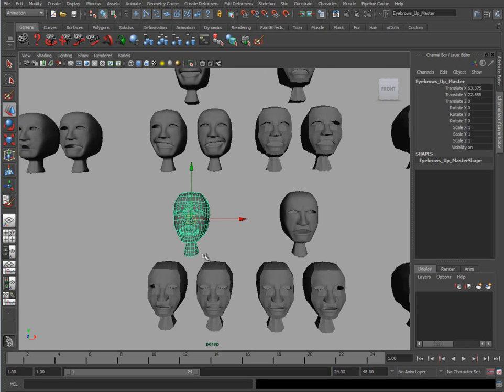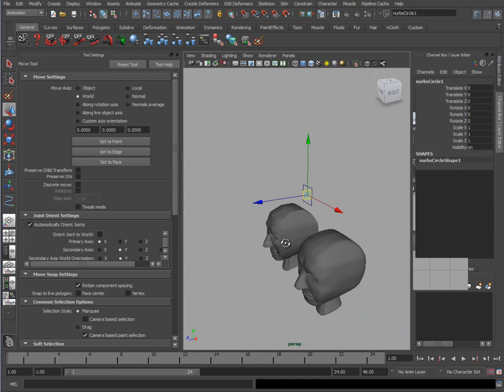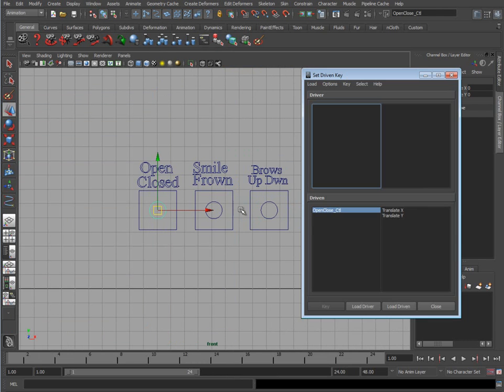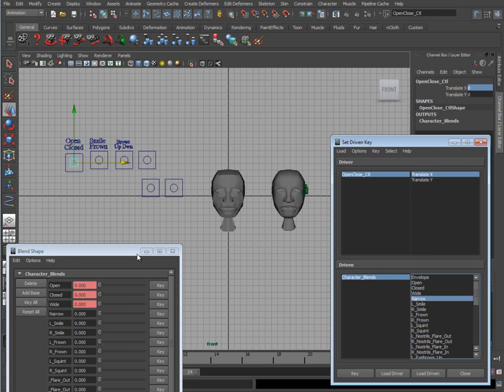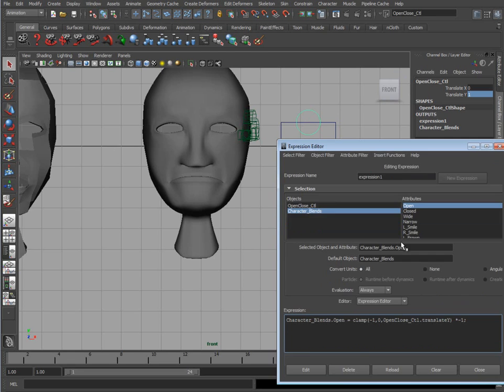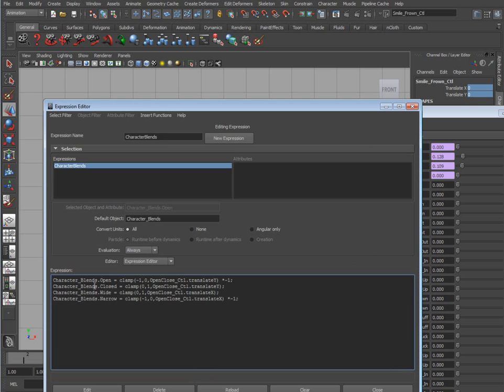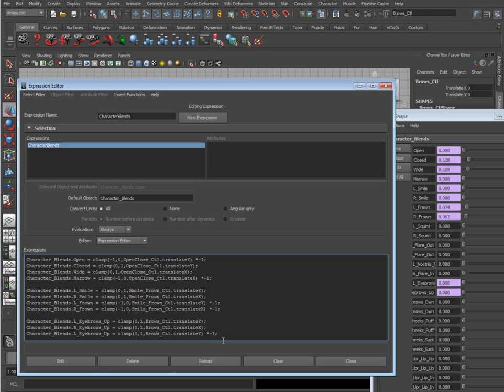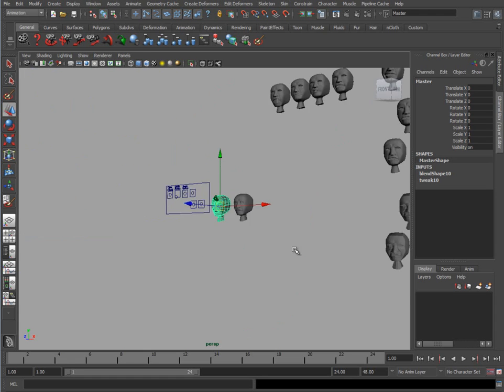Week 5A CharRigging BlendShapes02